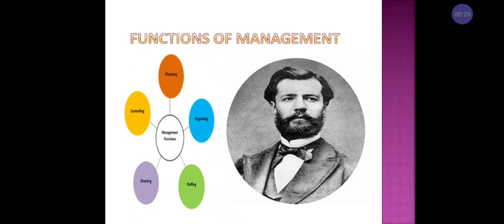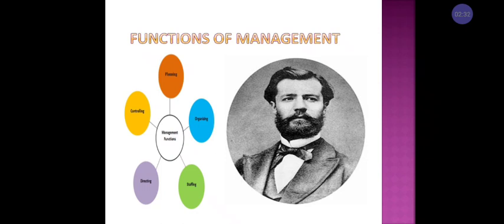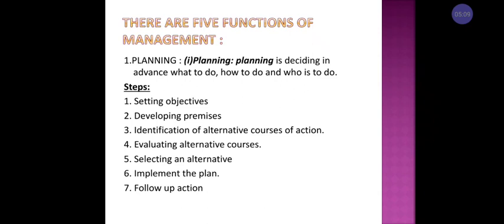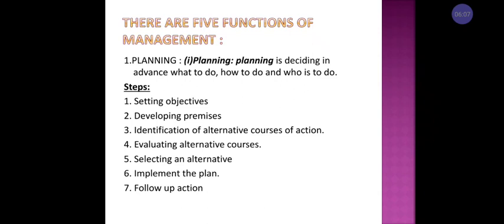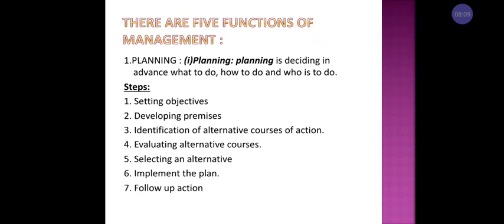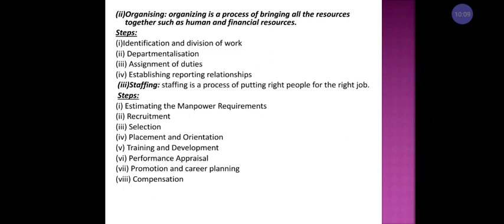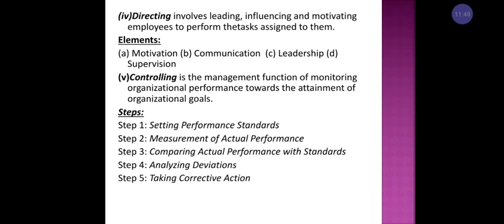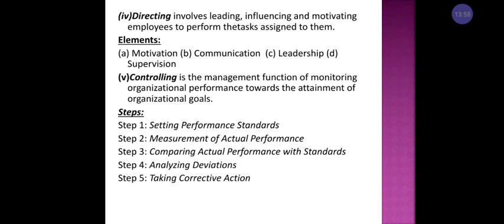Functions of management|Chapter-1|Nature and siginiface of management|Class 12|NCERT syllabus